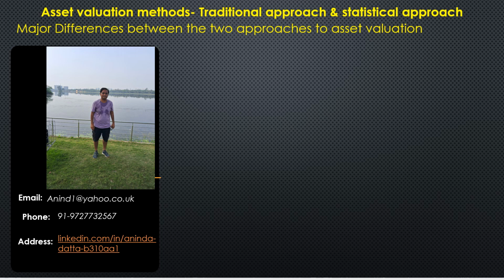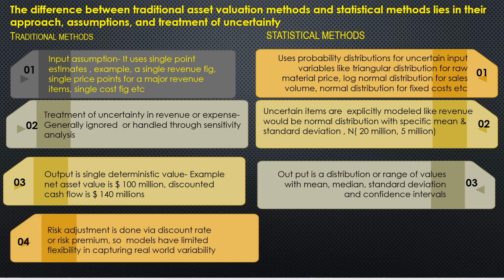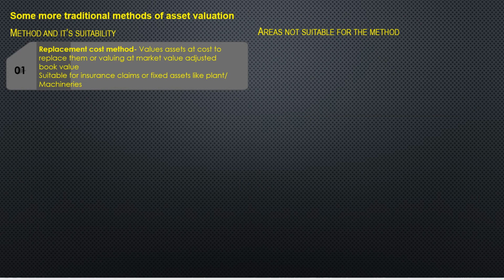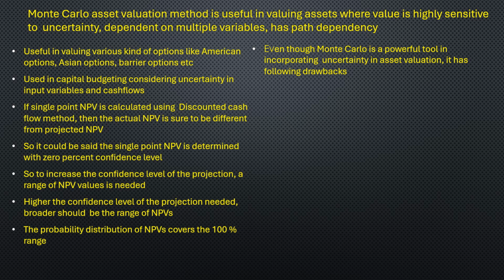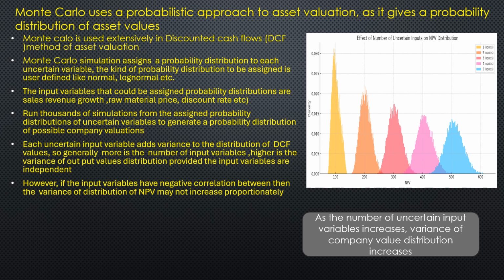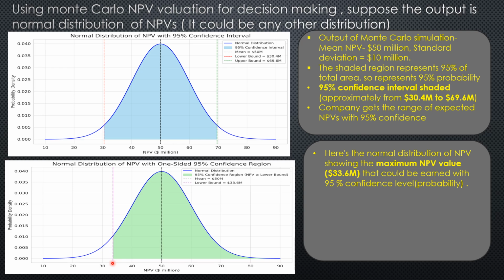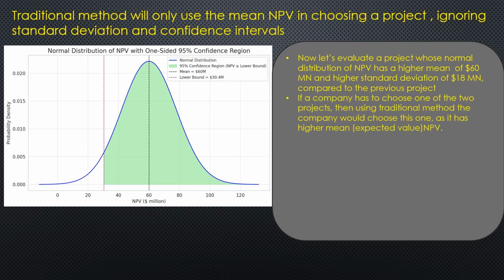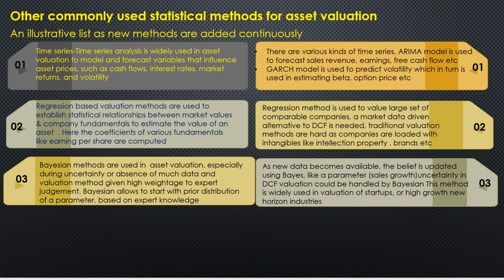Asset valuation methods- differences between traditional & statistical approach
The differences between traditional method & statistical methods of asset valuation, the differences in approach, assumption and treatment of uncertainty. Suitability of various traditional asset valuation methods for different scenarios, merits & demerits, Characteristics of Monte Carlo asset valuation methods, a commonly used statistical method, Graphical depiction of use of Monte Carlo asset valuation method in NPV based valuation, method to resolve conflict between traditional and statistical method, Brief description of other statistical methods used in asset valuation